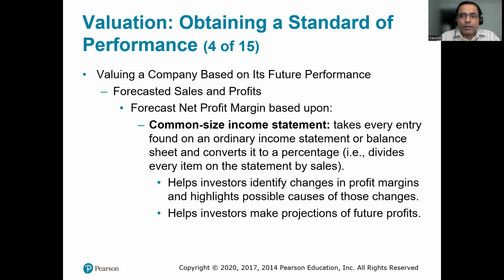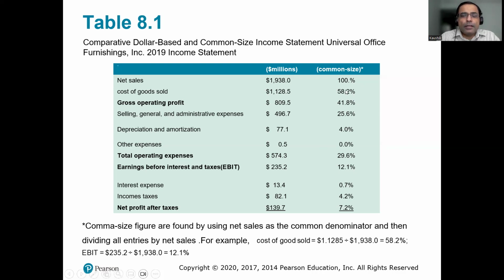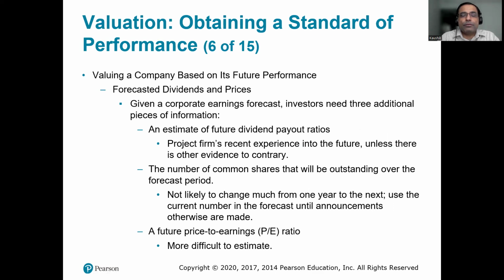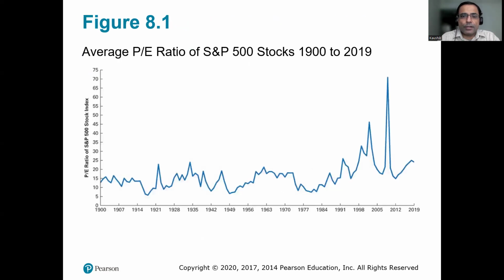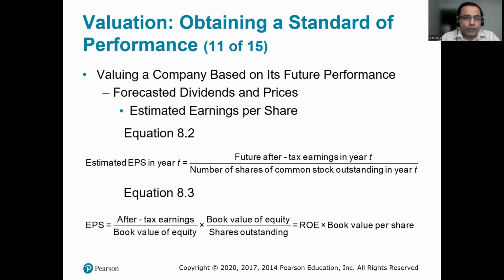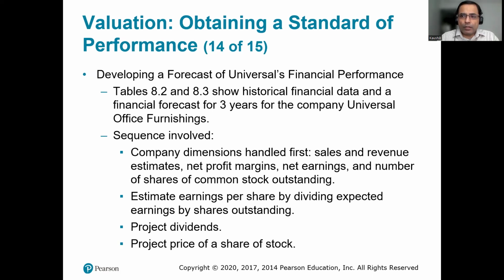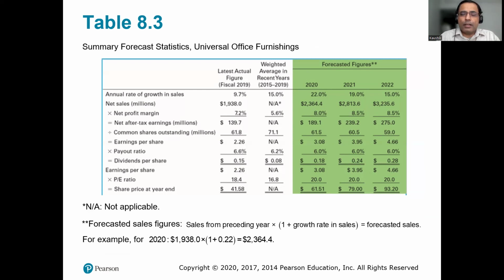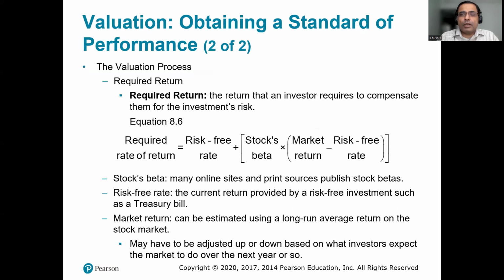Investment Analysis : Chapter-8 Part 1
Chapter-8 : Stock Valuation